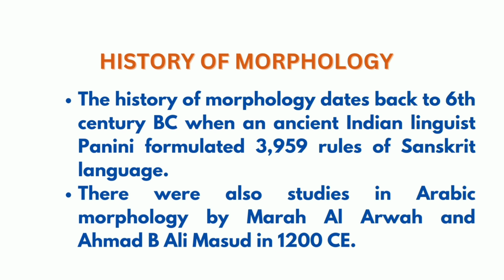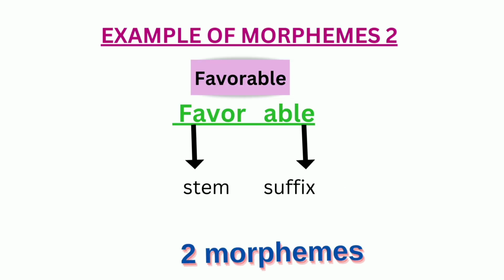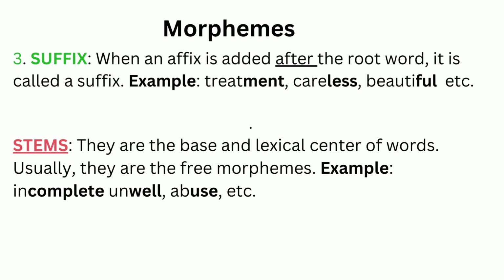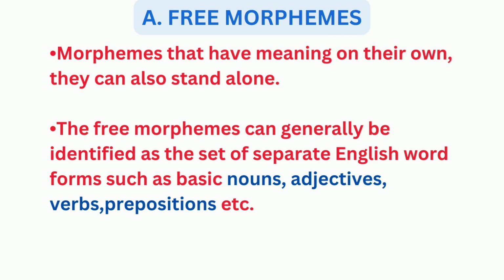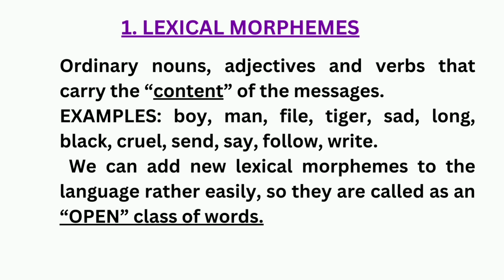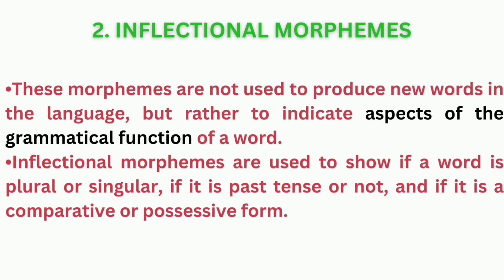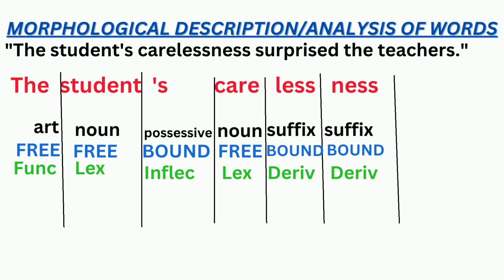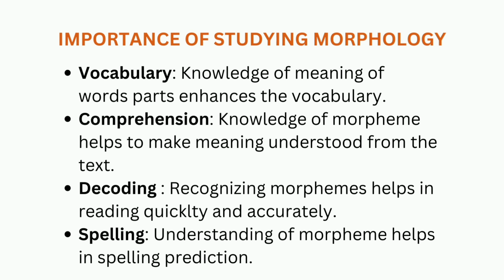What is Morphology?| Morpheme and its Types Explained|Word Formation in Linguistics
Morphology is the study of structure of the words and word formation. A morpheme is the smallest meaningful unit in a language.
*The main two types of morphemes are Free and Bound Morphemes.
* Free morphemes have 2 types: a. lexical morpheme, b. functional morpheme.
*Bound morphemes also have 2 types i. derivational morpheme, ii. inflectional morpheme.
This video also compares morphology with phonology and syntax. The morphological analysis of the words is also explained  with a detailed example in practical manner.